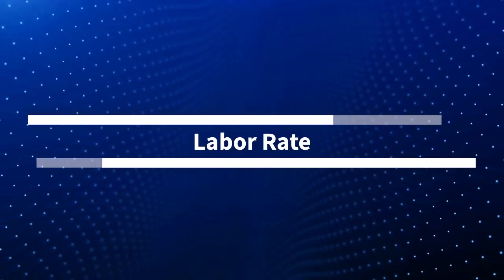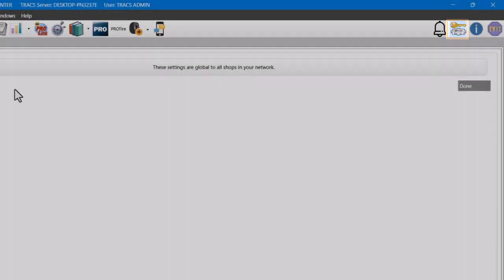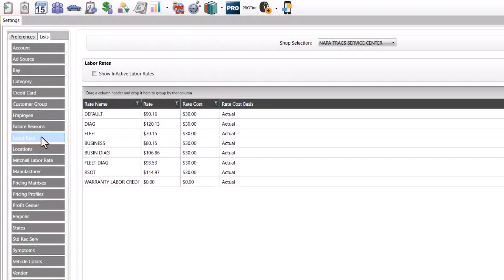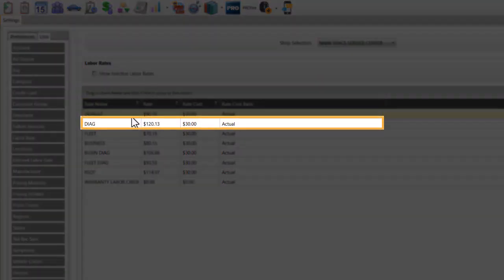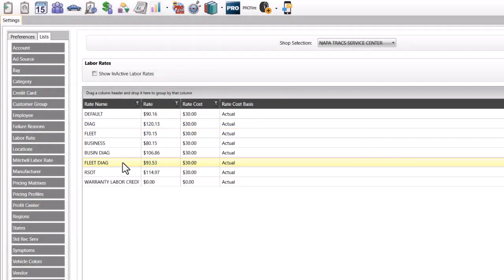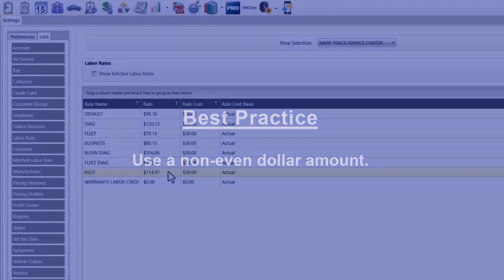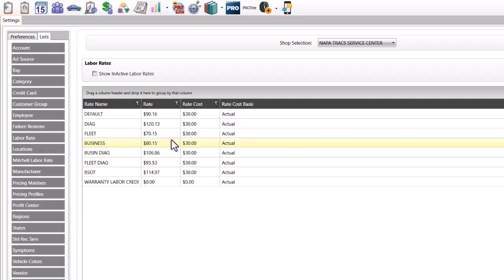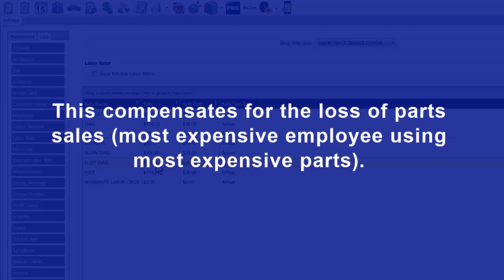NAPA TRACS: Profitability Workshop Lesson 1 | Labor Rate